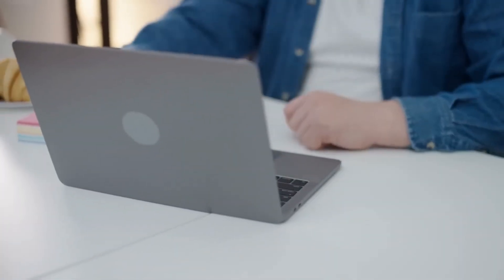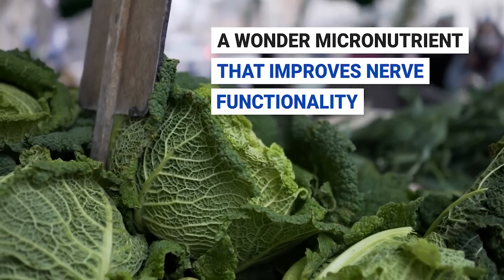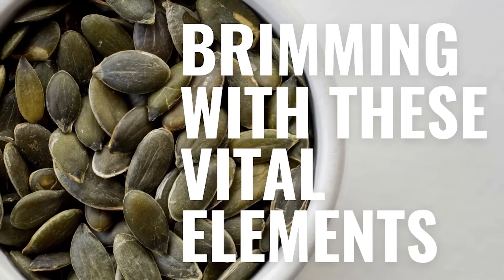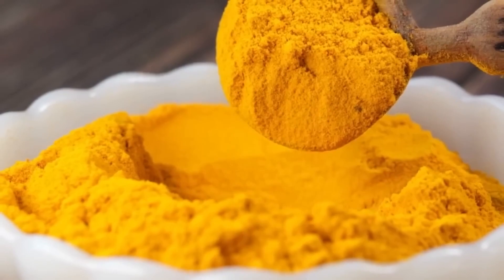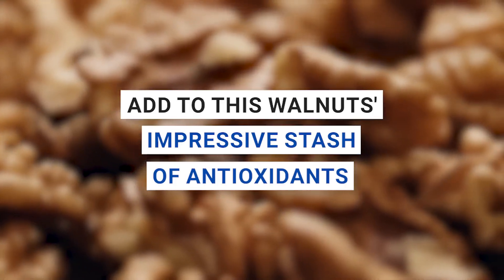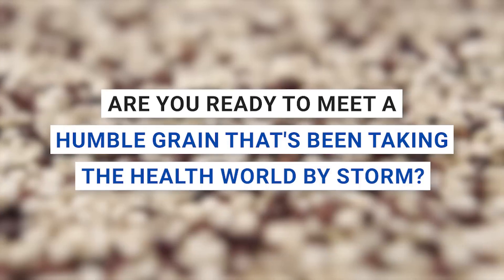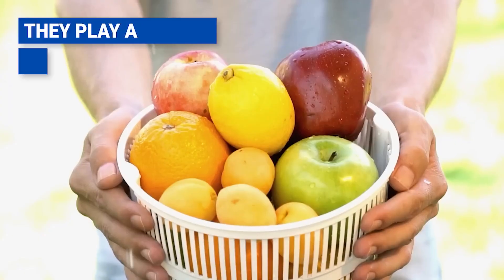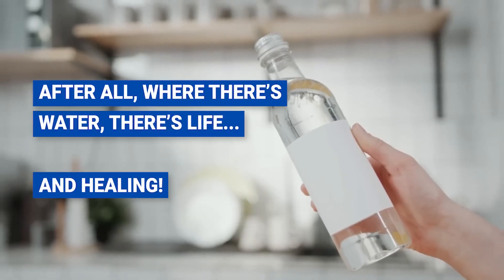Top 10 Foods for Nerve Repair and Pain Relief - Your Kitchen's Hidden Healing Power!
Are you tired of that persistent tingling in your hands and feet? Struggling with the unbearable pain that nerve damage brings? In today's video, we unveil the top 10 miraculous foods scientifically proven to help in nerve repair. No magic potions or expensive medications, just the healing power hidden in simple everyday foods you might be ignoring. Discover the secret pantry ingredients that can change your nerve health for the better. From leafy greens to caviar, ginger to quinoa, we've got your nerve health covered. Join the conversation and share your favorite nerve-healing food in the comments below!